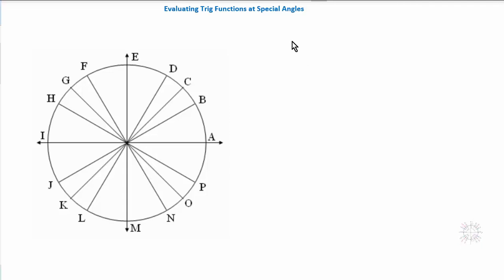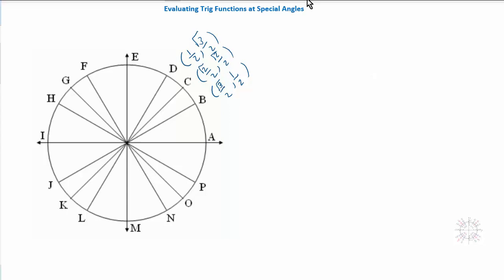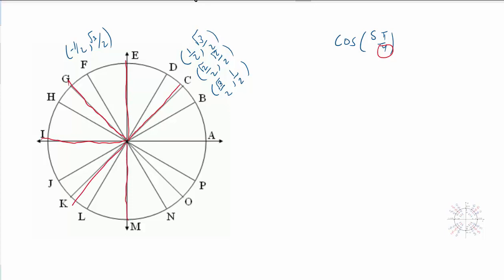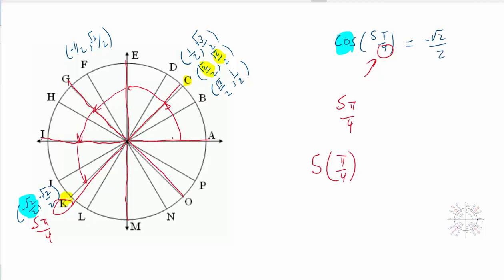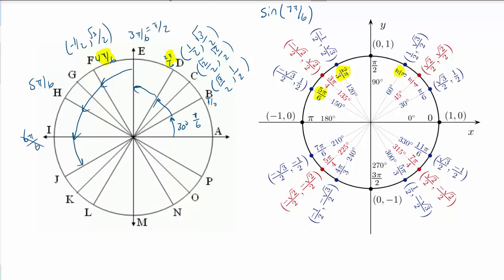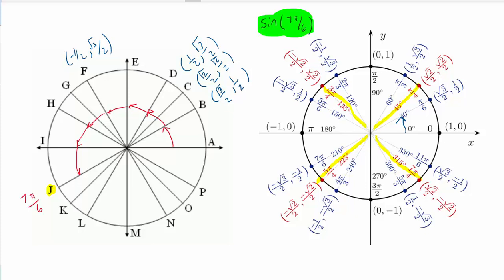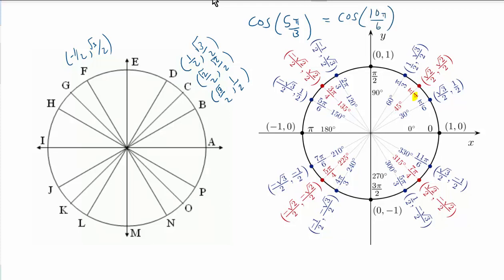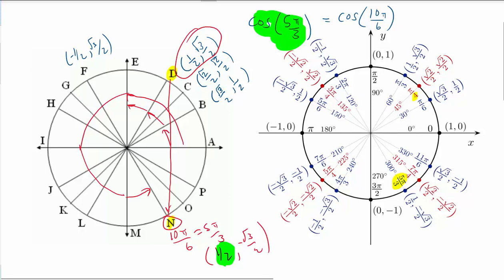Evaluating Trig Functions at Special Angles